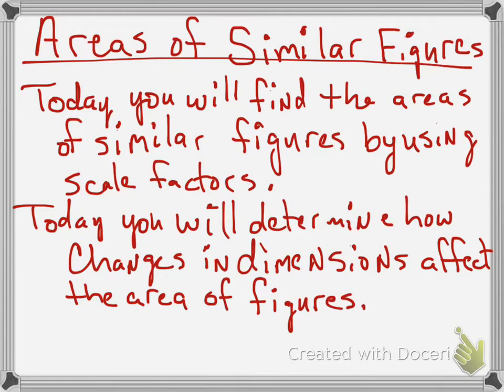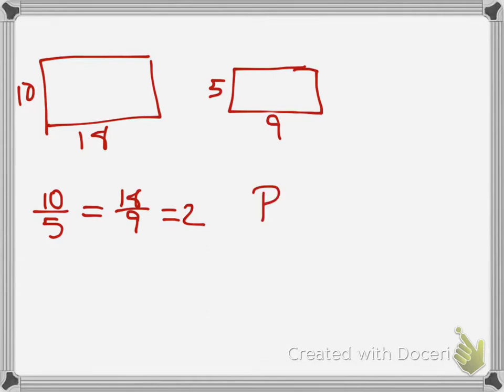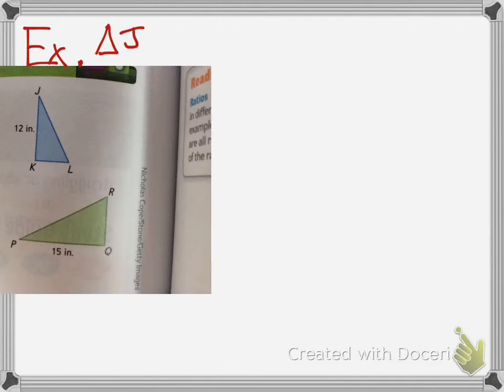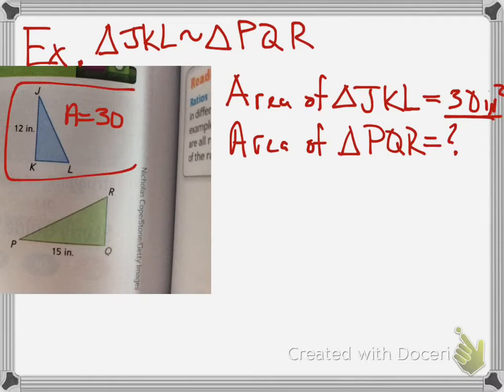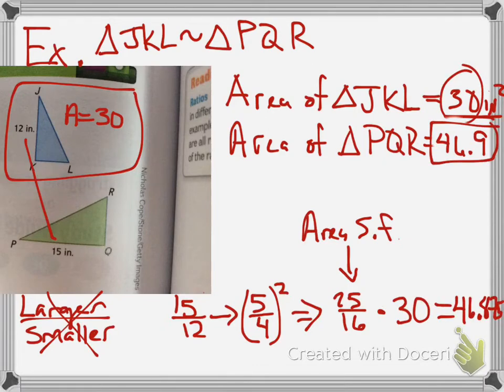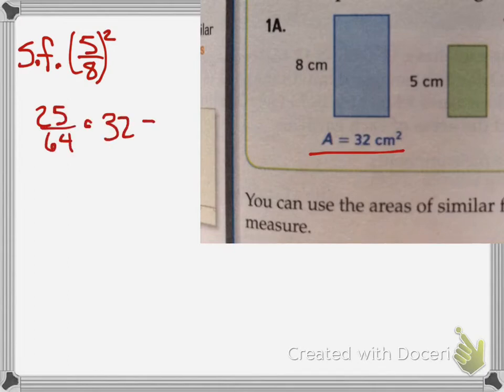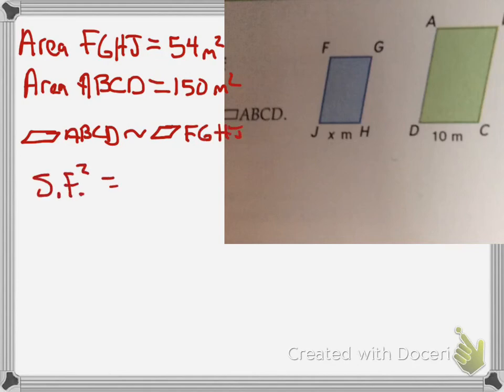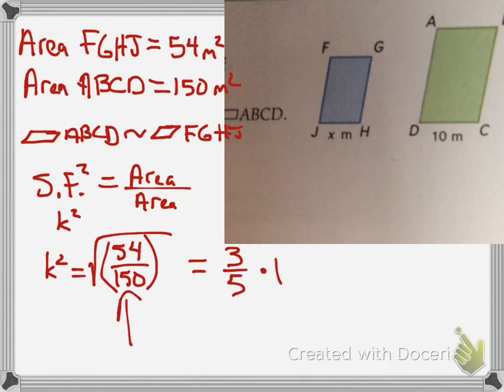areas of similar figures